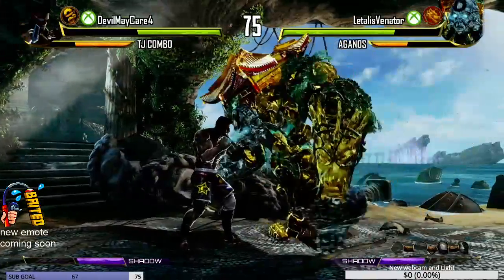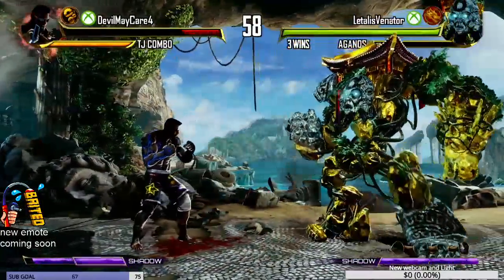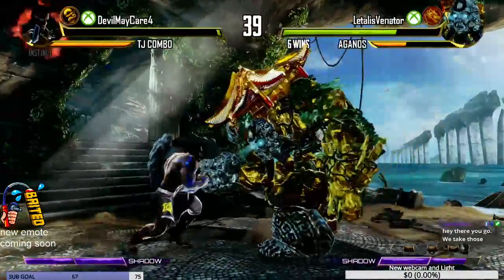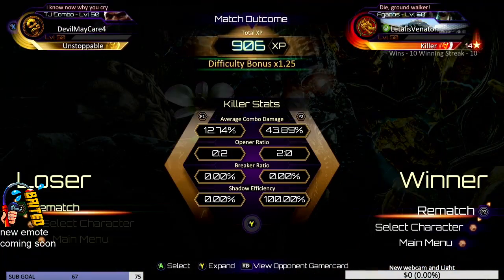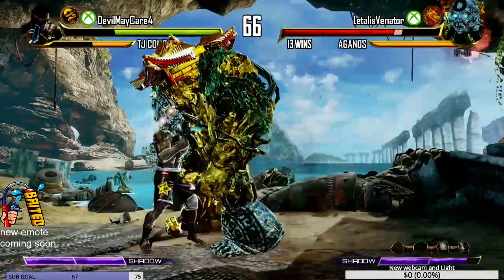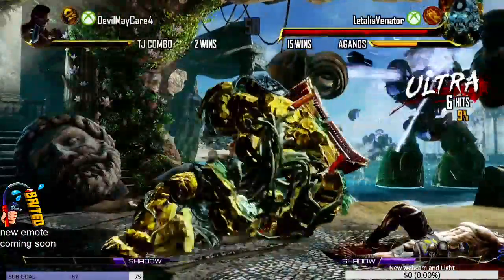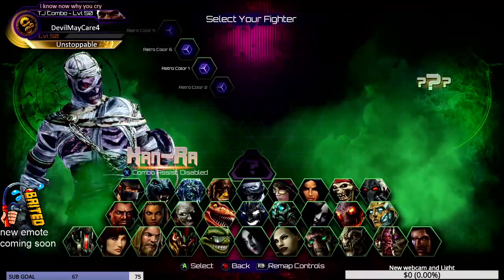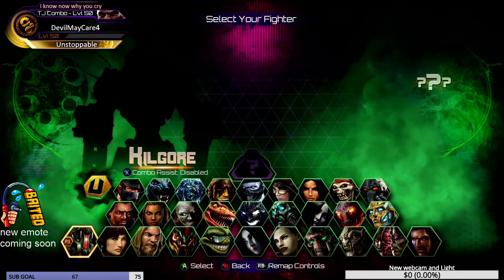Aganos Breakdown W/LetalisVenator Killer Instinct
The edited version of the full Aganos breakdown. No other B.S. Just knowledge!